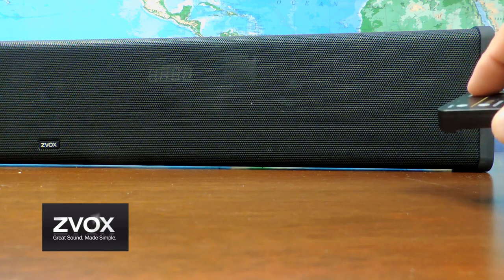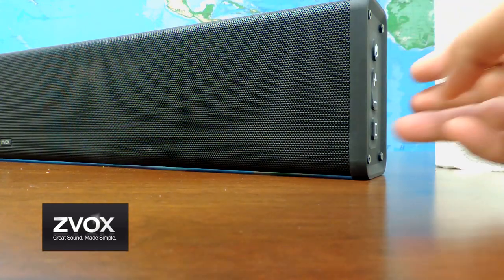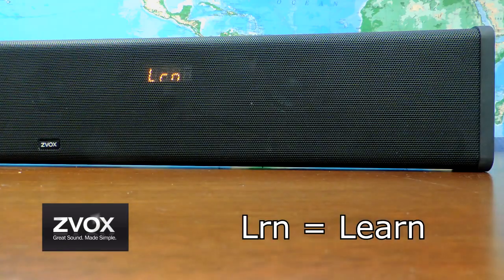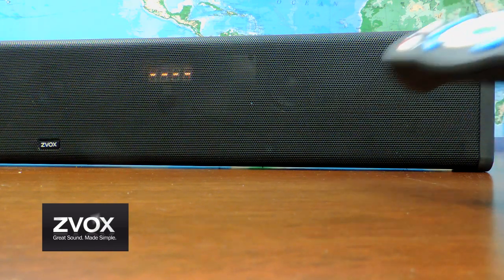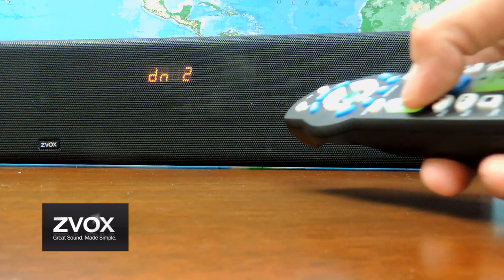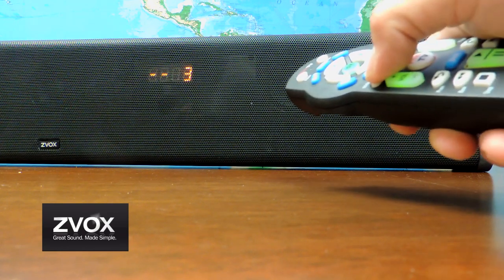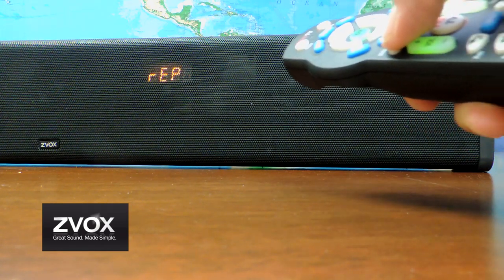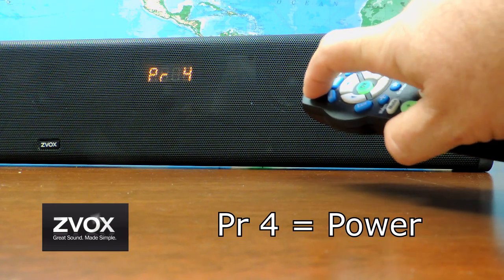ZVOX Sound Bar Remote Learning Procedure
Program your cable, dish, or universal remote to work with your ZVOX sound bar. This video applies to the SB380 / SB400 / SB500 / SB700. It's a good idea to watch the video at least once before beginning the actual process.

All of our speakers feature our patented AccuVoice technology that makes hearing dialogue much easier.